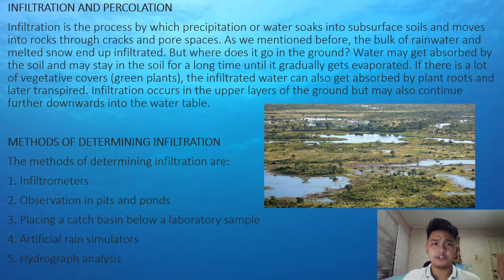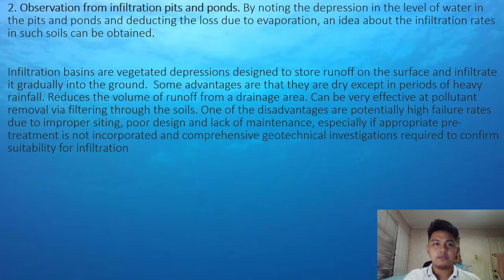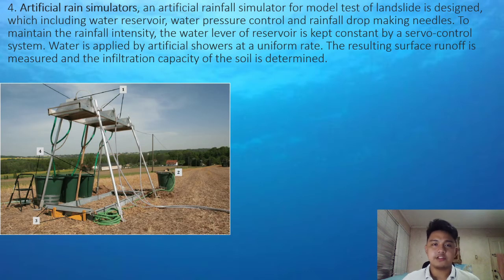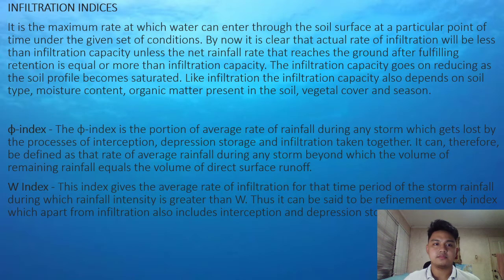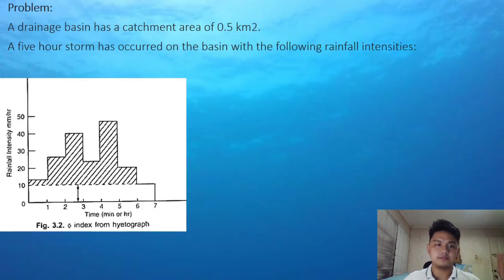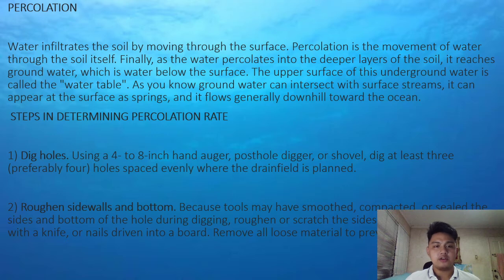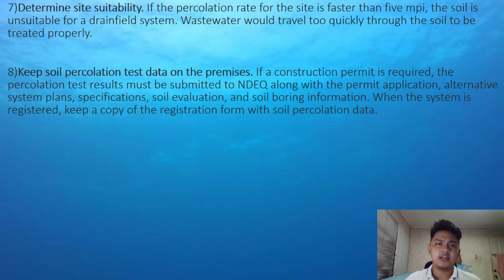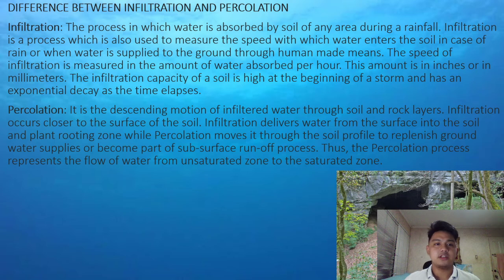STUDENT 25 Infiltration and Percolation